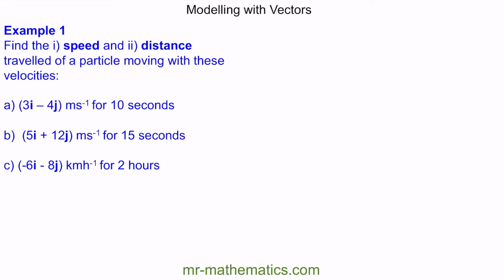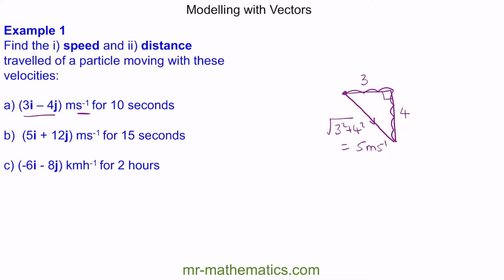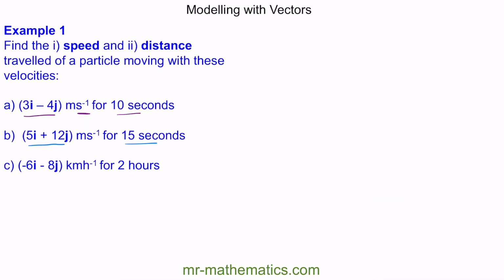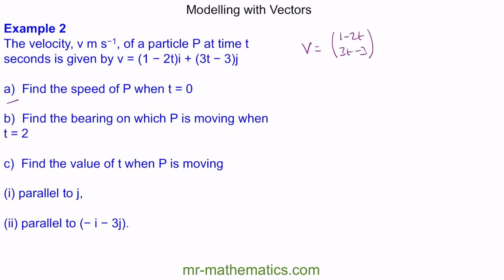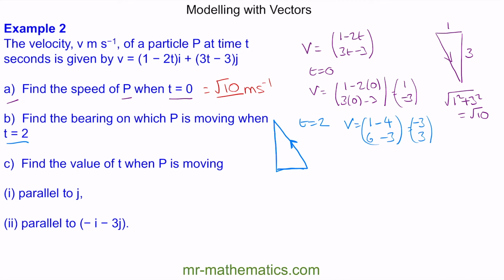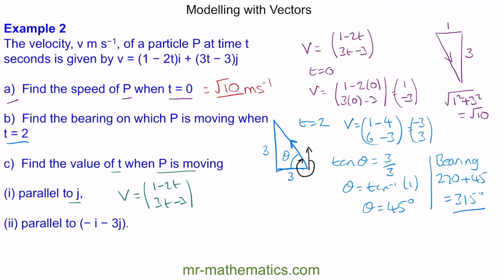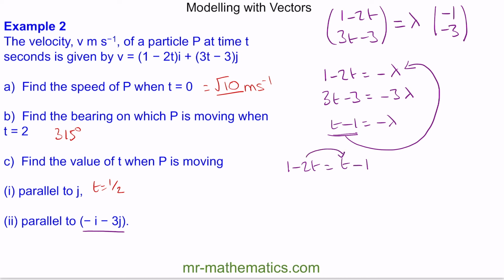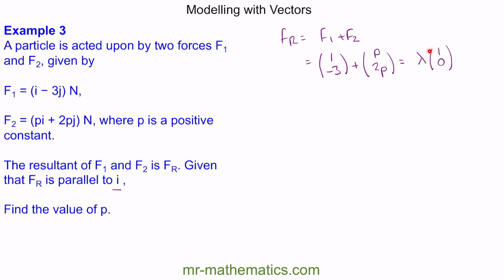Modelling with Vectors | A-Level Maths Tutorial | Mr Mathematics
Mr Mathematics - A-Levle maths tutorial on modelling with vectors for A-Level Maths Year 1 Pure.
100s of mathematics lessons and worksheets